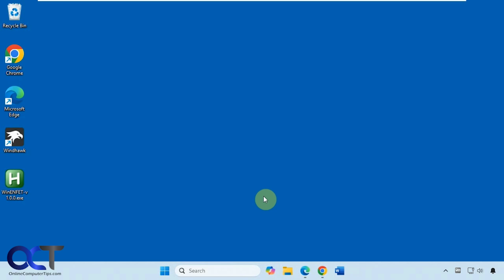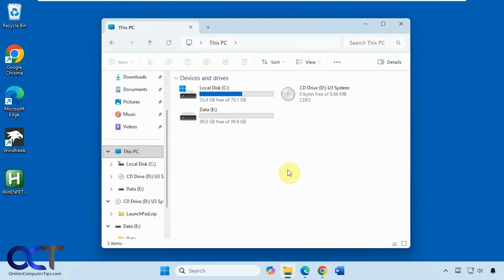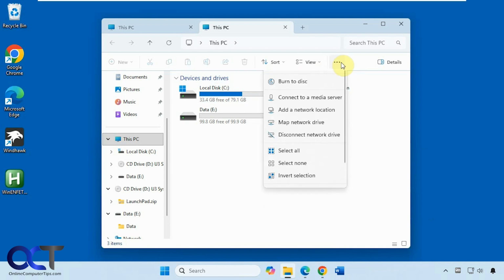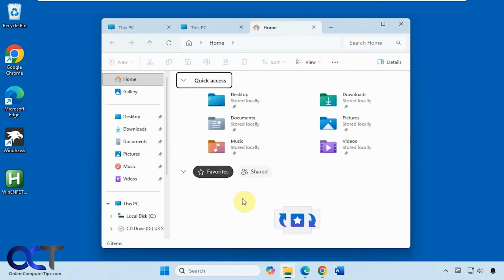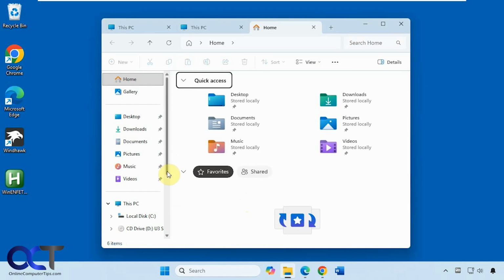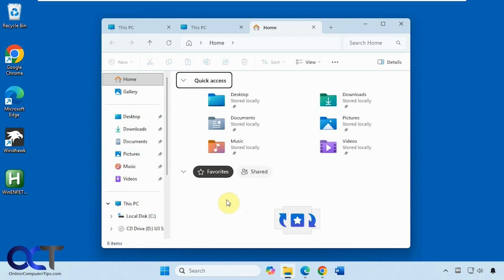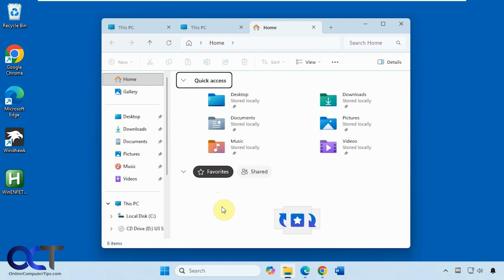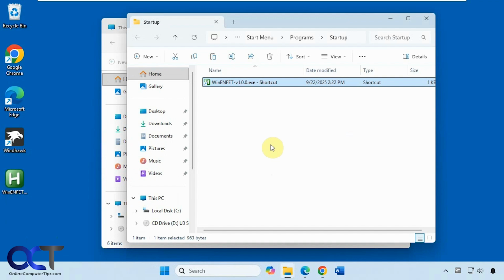Multitask Faster: Open New Tabs Instead of Windows in File Explorer (Shortcut)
If you like to have multiple tabs open in File Explorer and also like to use the Windows + E keyboard shortcut, then you can configure your computer to open a new tab in File Explorer rather than a new window when pressing Win + E on your keyboard.

Here is a link where you can download the free WinENFET app.

Here is a link to the video showing how to configure a custom folder location that will open when you launch File Explorer.

Check out our book titled Windows 11 File Managment Made Easy to take your Windows skills to the next level!